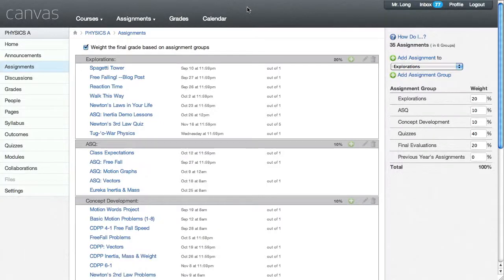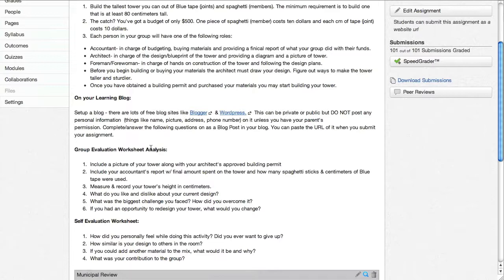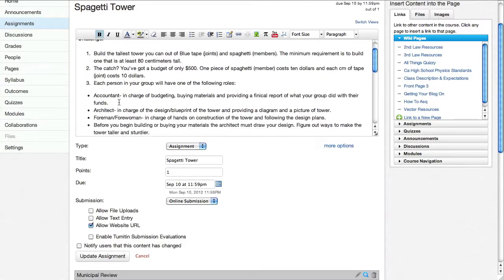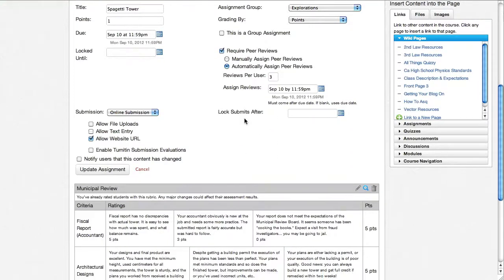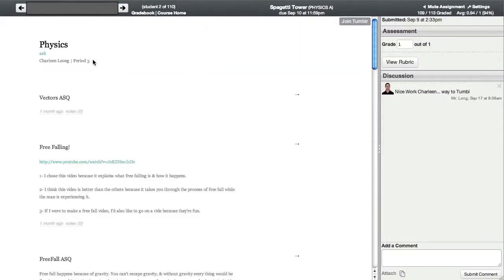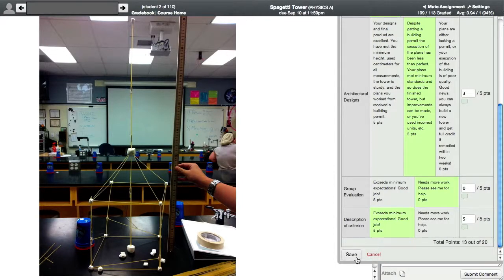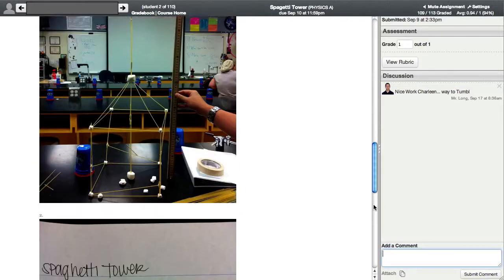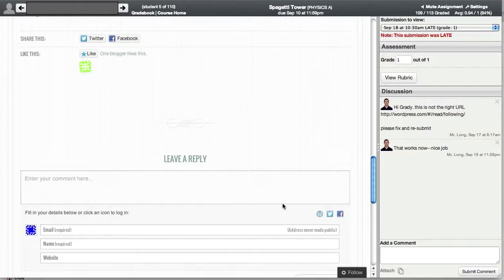Using Canvas with student Blogs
Overview of how I use Canvas LMS to manage student blog submissions.